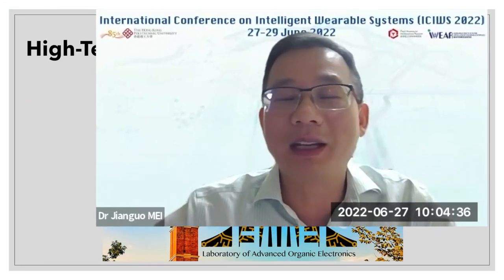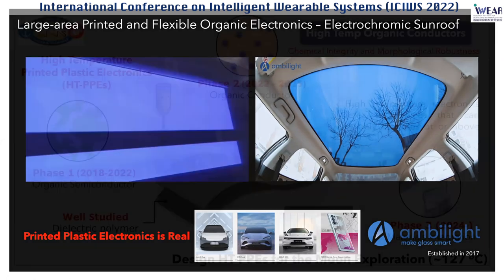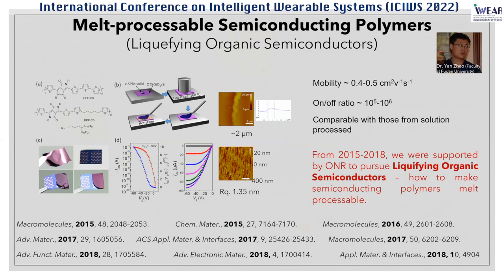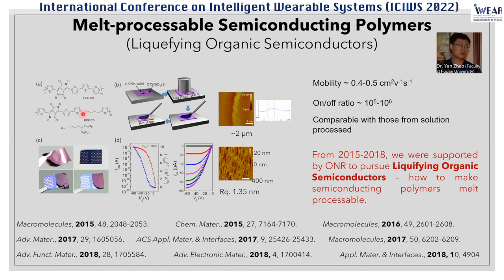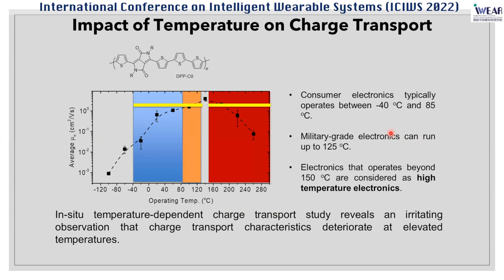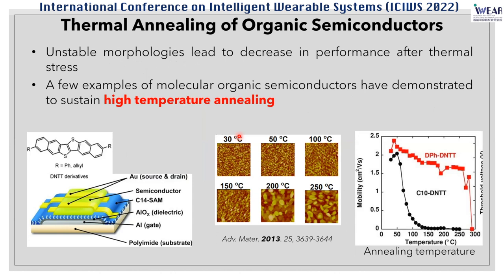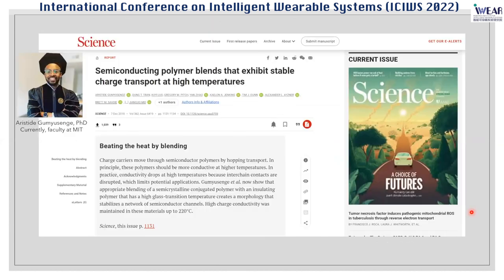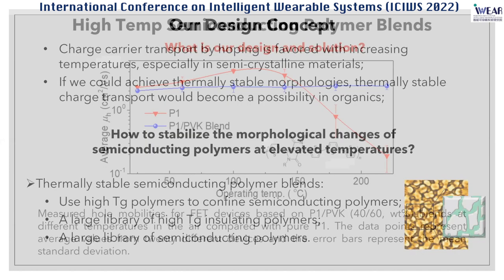High-Temperature Printed Plastic Electronics (HT-PPE) - Dr Jianguo MEI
Dr Jianguo MEI
Richard and Judith Wien Associate Professor of Chemistry
Pudue University

Jianguo Mei is currently Richard and Judith Wien Associate Professor of Chemistry at Purdue University. He has published over 100 peer-reviewed papers with over 13000 citations, 4 book chapters, and 18 granted US patents. Dr. Mei is a recipient of an NSF CAREER award, Office of Naval Research Young Investigator Award (ONR YIP), ACS PMSE Young Investigator, ACS Division of Organic Chemistry (DOC) Academic Young Investigator, and Purdue’s Teaching for Tomorrow Fellow and IPACT Fellow. He is also a co-Founder of Ambilight Inc, a venture-backed Silicon Valley startup dedicated to the commercialization of roll-to-roll manufactured thin-film electrochromic for smart windows.

High-Temperature Printed Plastic Electronics (HT-PPE)

Abstract

Plastics are arguably the most ubiquitous structural materials mankind invented, while semiconducting polymers, one kind of special plastics, present their unique optical and electronic characteristics and have attracted wide interest from biomedical to electronic applications. In this talk, I will focus on our latest development of high-tempearture organic semiconductors and organic conductors. In particular, I will share how we improve the thermal stability and durability of the devices through molecular engineering and device engineering. Through the fundamental understanding, we are able to achieve all-plastic organic transistors that can durably function under extreme heat with operation temperatures as high as 195 ℃. This research expands our knowledge of charge transport in conjugated polymers at high temperatures and provides a guide to making organic transistors for extreme conditions in the future.